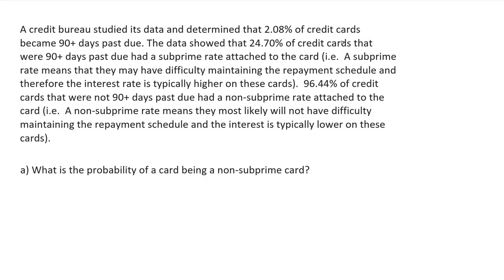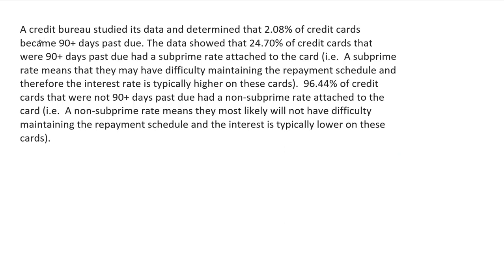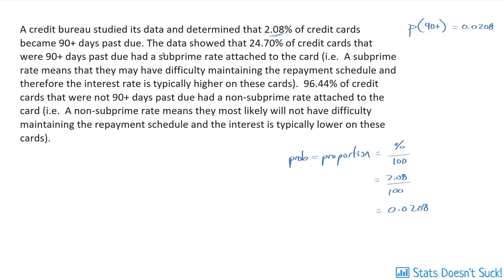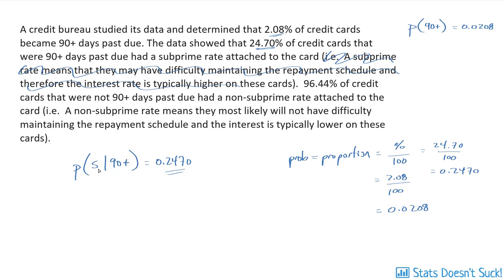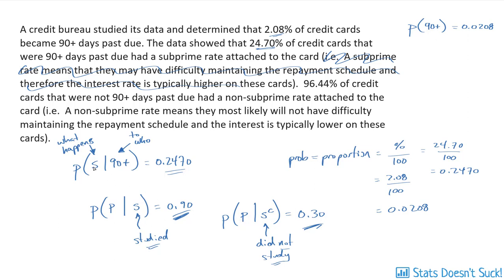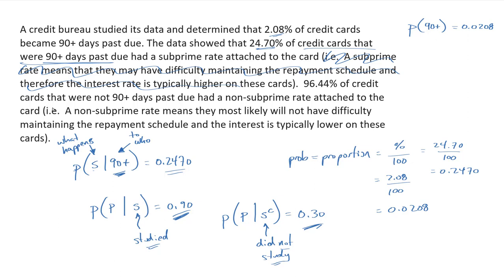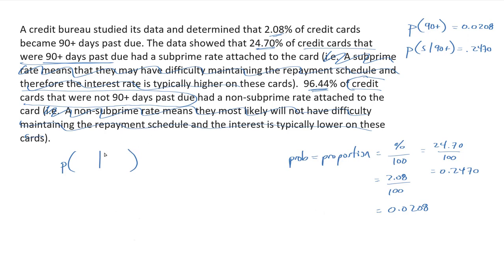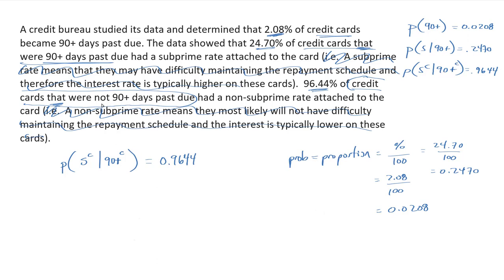ADMS 2320 Term Test 1 · Summer 2017 · Question 2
► This solution involves the following probability concepts and rules

- Probability trees
- Two-way (joint and marginal) probability tables
- Conditional probabilities
- Complement rule
- Multiplication rule
- Addition rule
- Bayes

This question appeared in the long-answer section of the Summer 2017 ADMS 2320 (Quantitative Methods 1) term-test #1 at York University.

My solutions follow the methods outlined in Chapter 4 of the textbook: Statistics For Management And Economics, Gerald Keller